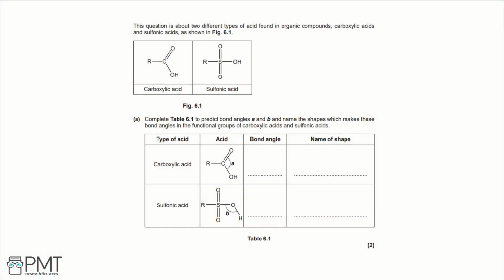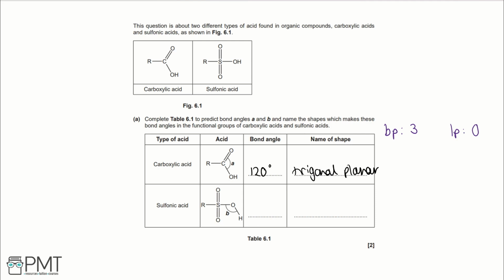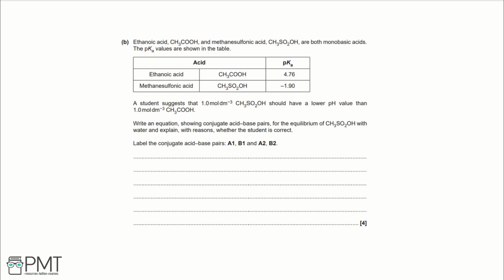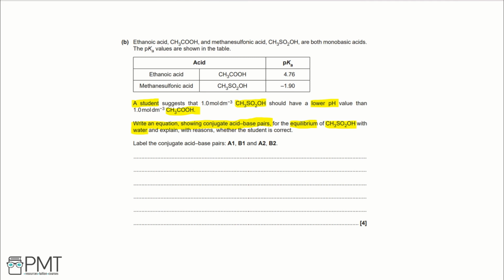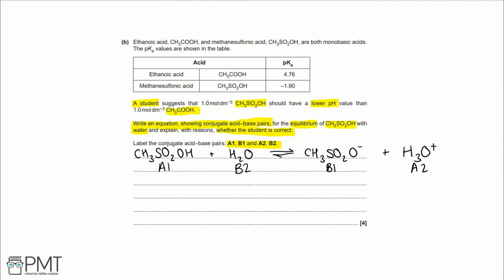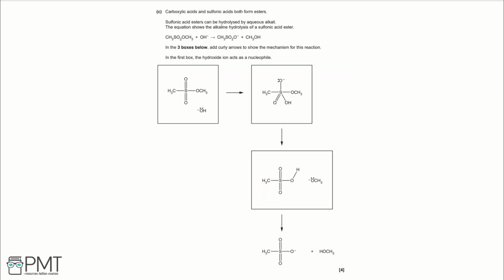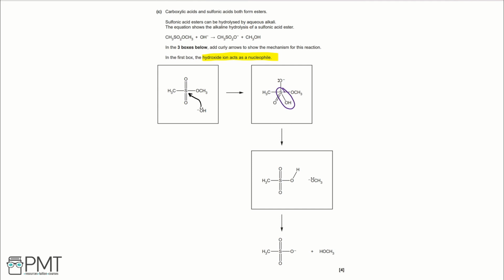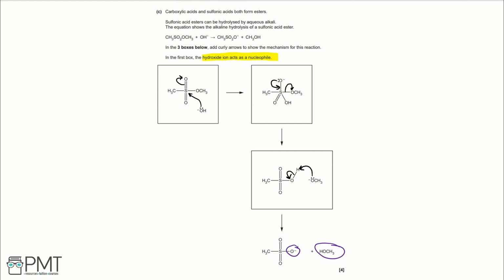Acids, Bases and Buffers - Q15 | Chemistry A-Level | PMT Education